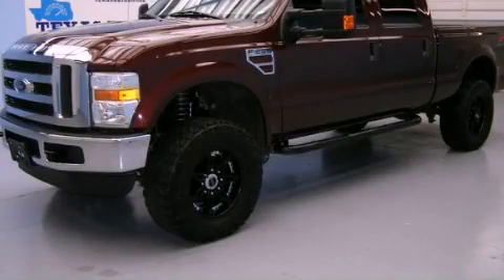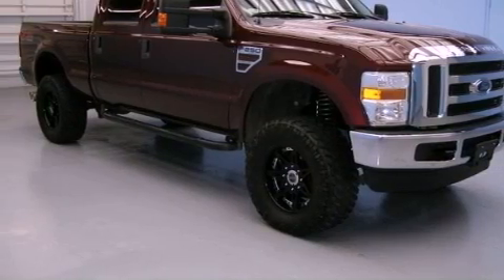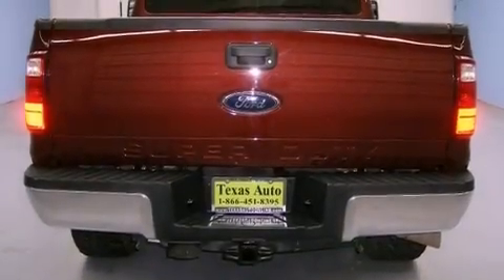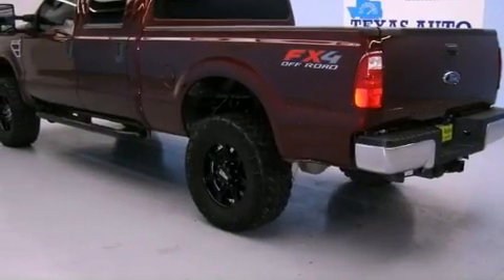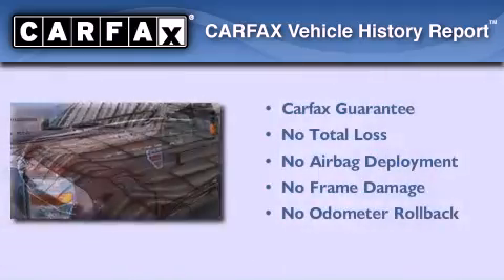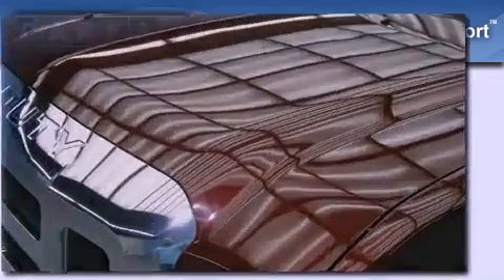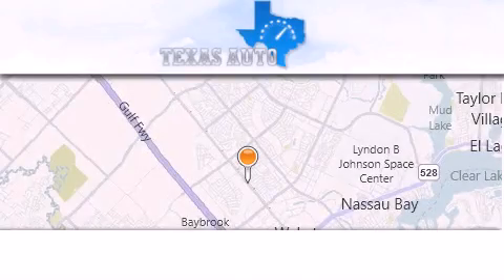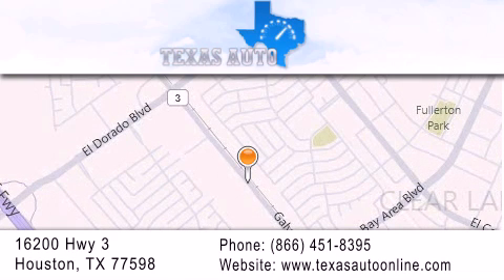2010 Ford F-250 XLT San Antonio TX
We are proud to present this 2010 Ford F-250 XLT .

 Year : 2010

 Make : Ford

 Model : F-250 XLT

 Engine : 6.4L OHV TURBO-DIESEL POWER STROKE V8 ENGINE

 Trans . : Automatic

 Exterior : Burgundy

 Miles : 42,183

 Interior : Gray

 Texas Auto

 16200 Highway 3

 2010 Ford F-250 XLT Houston TX